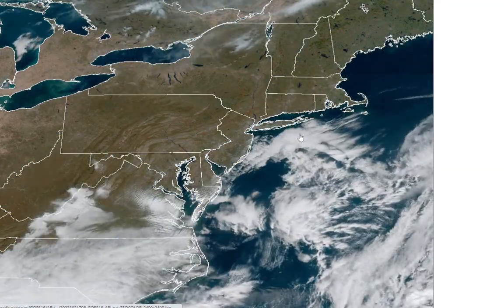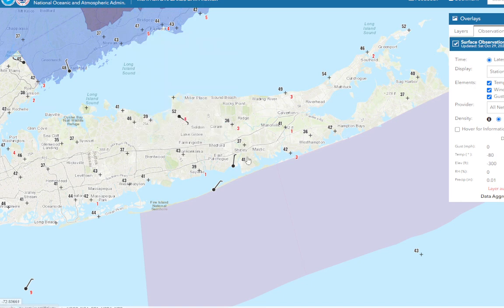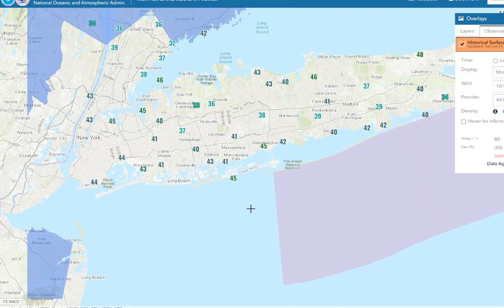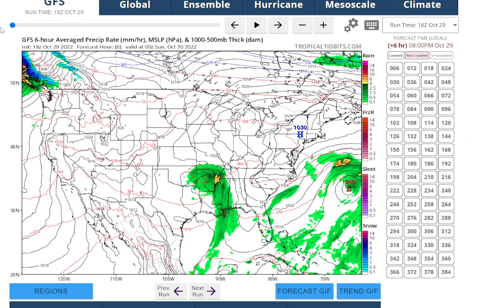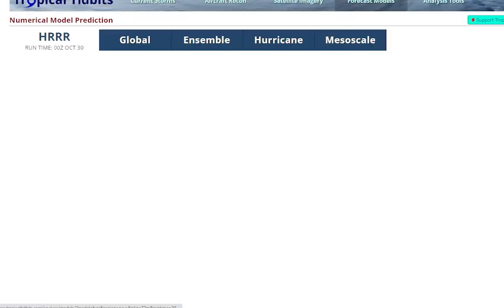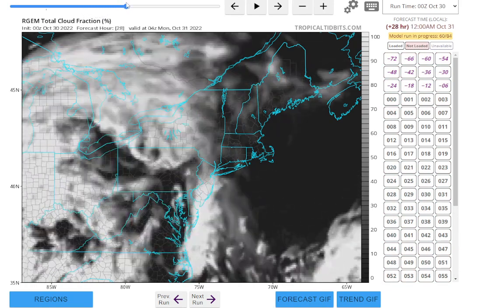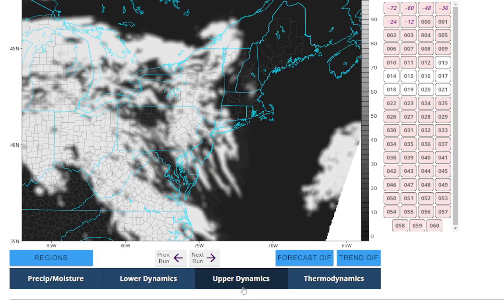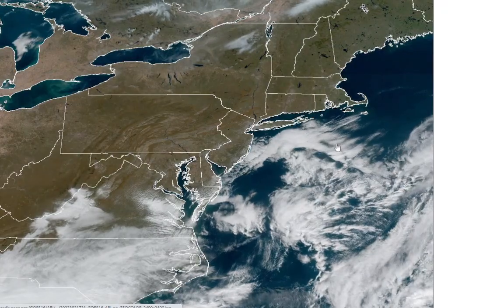Weather Update: Clouds Giving Way To Sunshine & Seasonal Temps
The day started off with plenty of clouds from a marine flow from a storm offshore but the clouds eventually pushed to the south later in the afternoon, and with clear skies tonight temps have dropped quickly into the upper 30s and low 40s, and frost is likely by morning. Tomorrow should have plenty of sunshine and we'll have to watch for the potential of high cloudiness, but not the sun blocking stratocu we dealt with today. Winds will start off easterly shifting to the NE then SE by evening. Highs will be in the low 60s.
The dry weather should continue into Halloween Monday, but with more clouds.